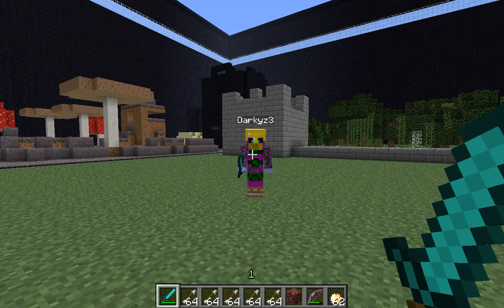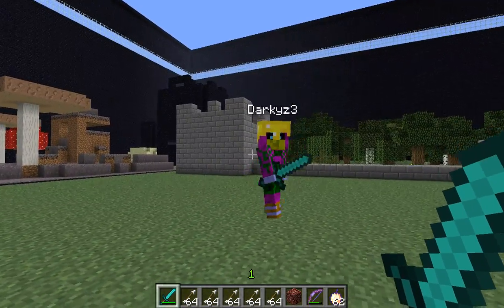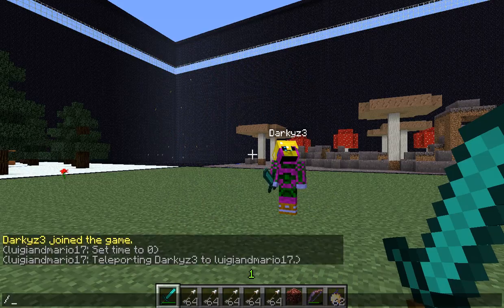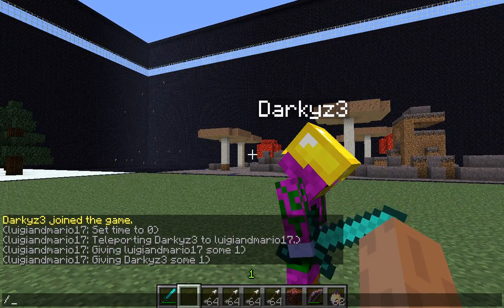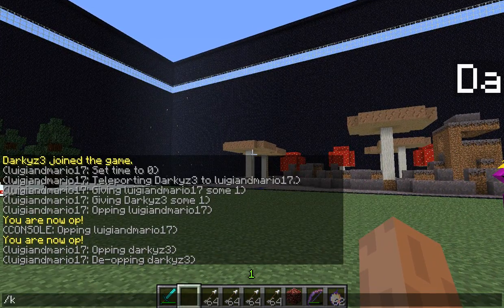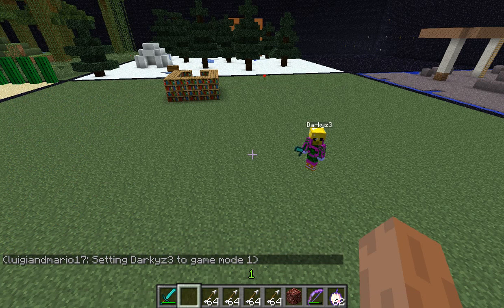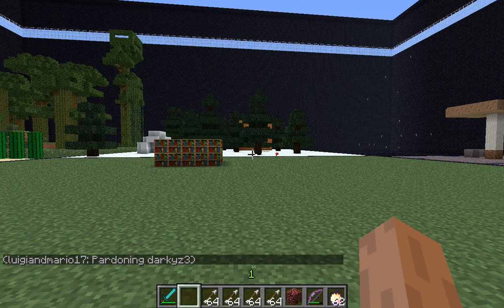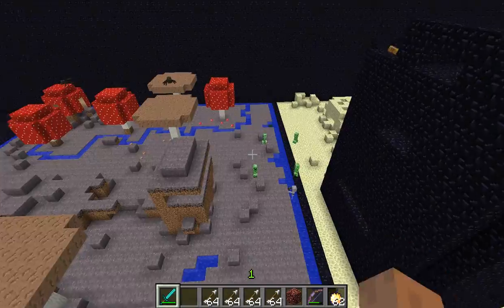Commands for Minecraft Hamachi Server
in this video i show you commands.